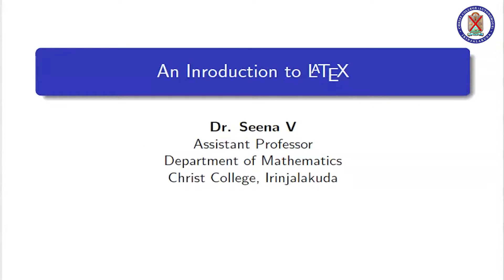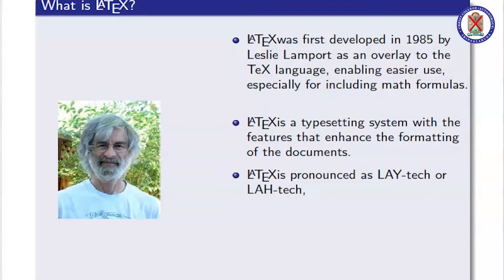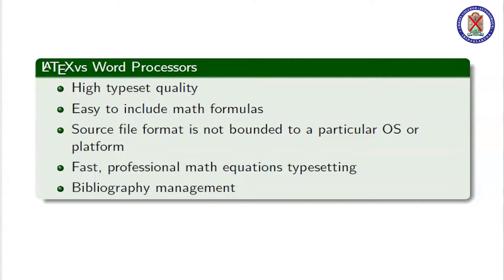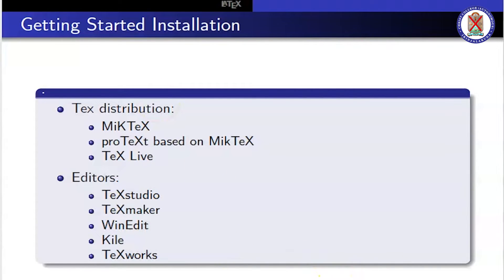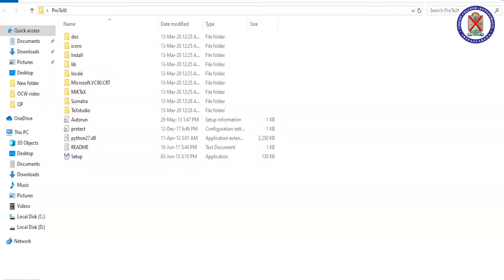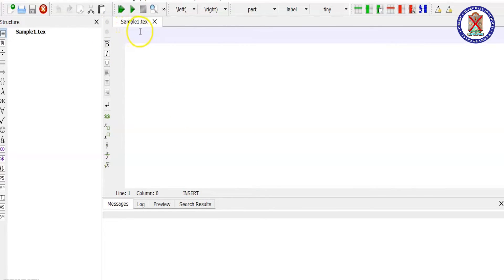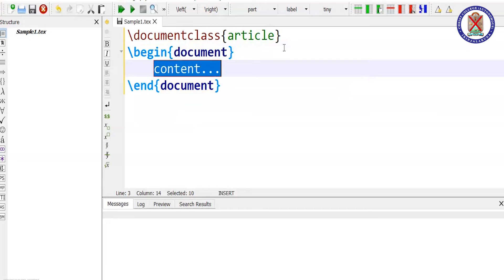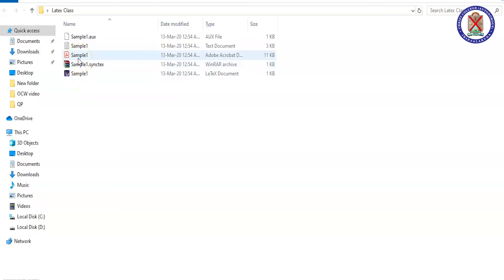History, Evolution & Installation of Latex | Christ OpenCourseWare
Instructor : Dr. Seena V

                     Assistant Professor